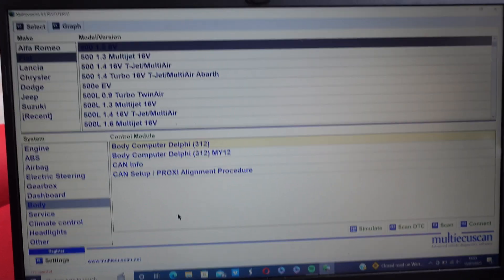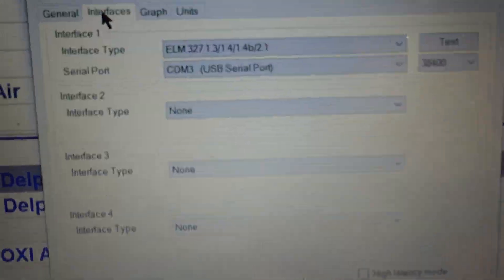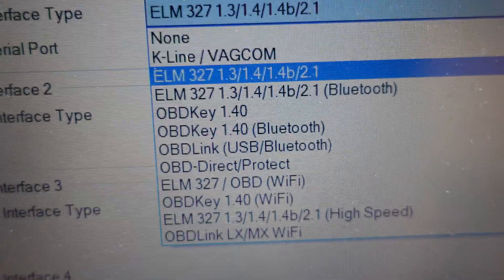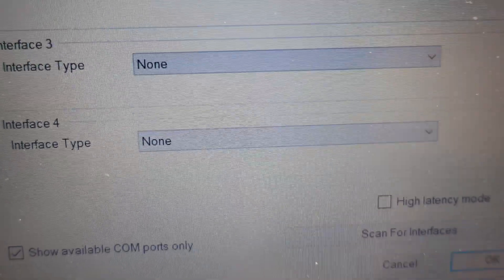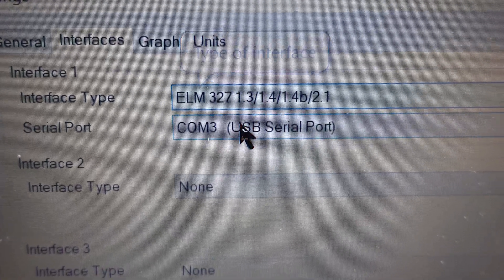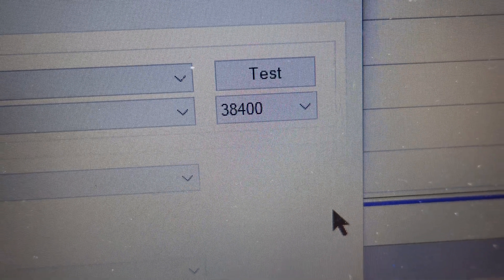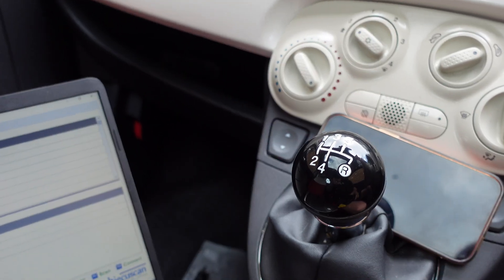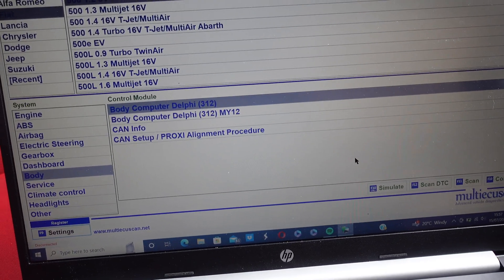MULTIECUSCAN CONNECTION PROBLEMS? This is the most likely reason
Are you new to Multi ECU Scan Software? Got yourself an ELM Interface but are having connection problems?

This is most likely your solution. Short video showing what the settings should be.

The ELM connector I listed below has been changed on Amazon and is a different one which works on Fords. The listing does not say Fiat so this may not work. The leads below though are the same. I have therefore removed this link.

On a Fiat 500 or Abarth you only really need the ELM plus the Yellow adapter. The full set are available below.

IF YOU ARE HAVING PROBLEMS WITH YOUR BLUE AND ME SEE BELOW:
I can now repair Blue and Me Units that are broken. Whether it's nothing happening when you push buttons on the steering wheel, flashing mileage, battery drain etc etc. If you remove your blue and me. Cost is £60 plus £8 return of your unit. If your unit is beyond repair, there is no charge except the cost to send your unit back to you, if you want it back. Cheapest repair in the UK.